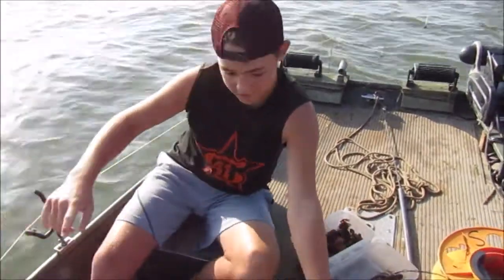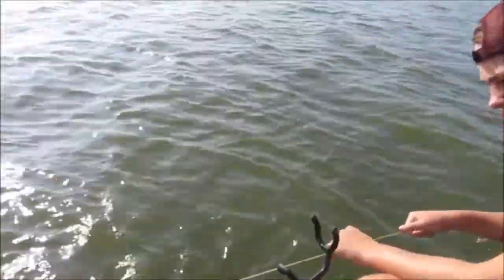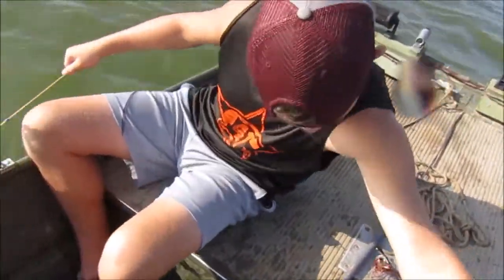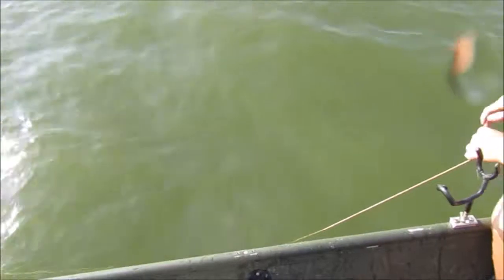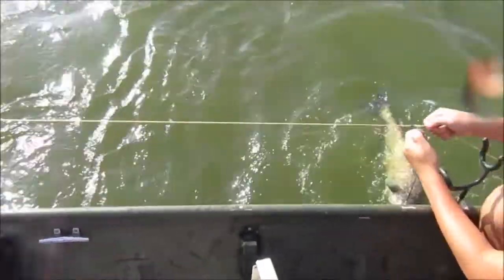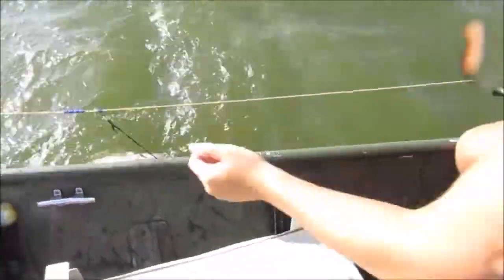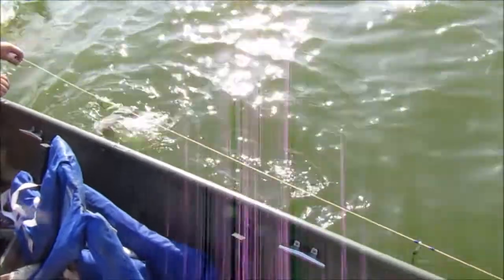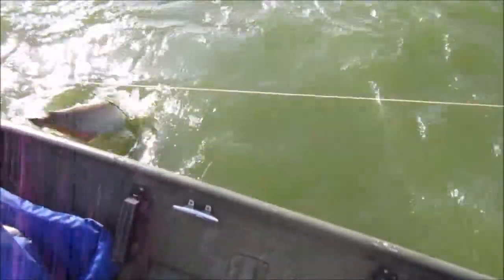Trotlining using CRAWFISH as bait!!!/Fishin the South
Using crawfish as bait worked out well. We caught a lot of fish!